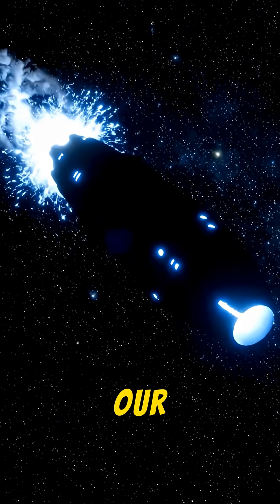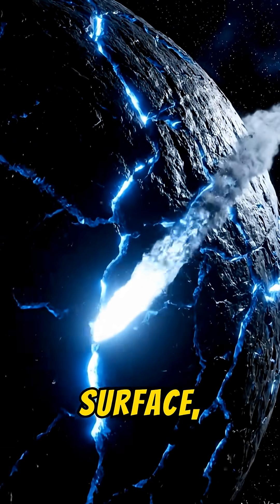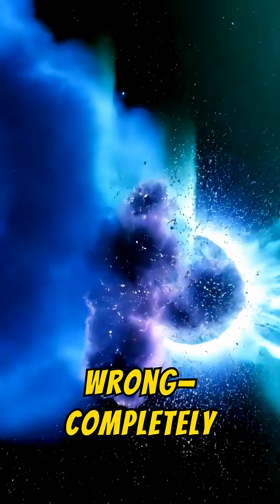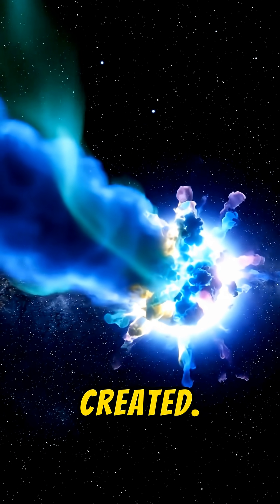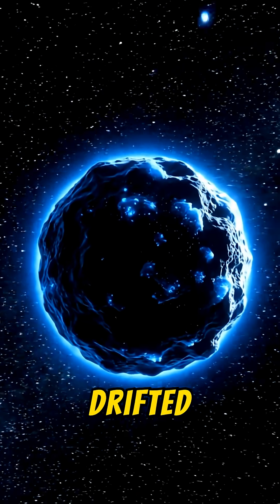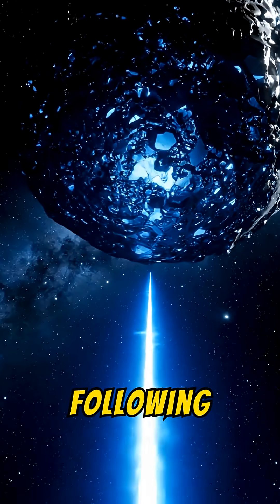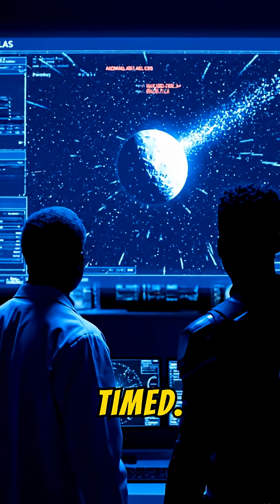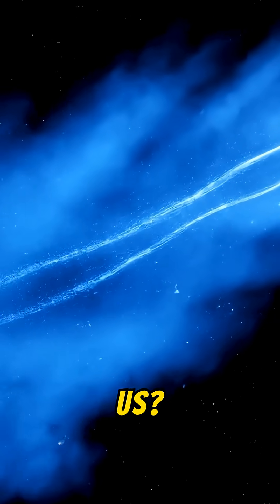3I/ATLAS Wasn’t Just a Comet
What if 3I/ATLAS wasn’t just an interstellar comet, but a message from another star?
This rare object entered our Solar System with the wrong speed, the wrong angle, and a trajectory that ignored every gravitational path we understand. Its chemistry is completely foreign — atoms and ices formed around another star, untouched by our Sun. Scientists still wonder whether nature alone could create something so perfectly timed.
In this video, we explore the strange behavior of 3I/ATLAS, the third confirmed interstellar object, and ask the real question: what story was it carrying when it passed us?
If you enjoy cosmic mysteries, alien chemistry, deep-space anomalies, and “what if” scenarios, this one is for you.

Watch, imagine, and explore the unknown.